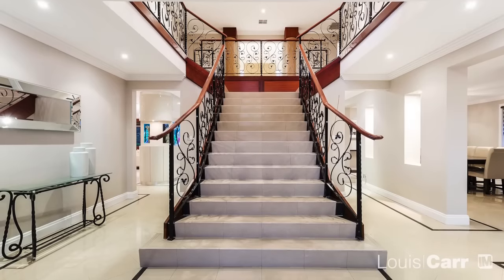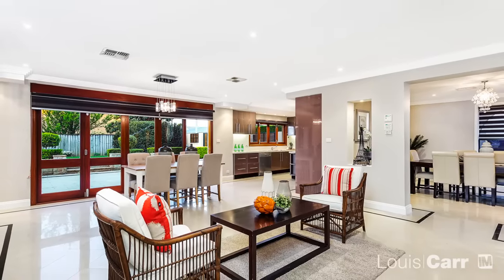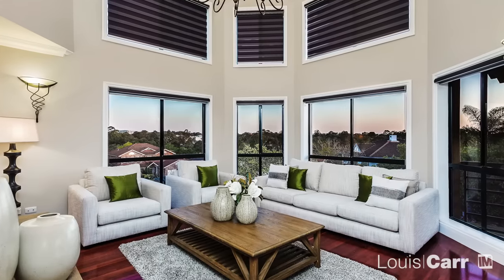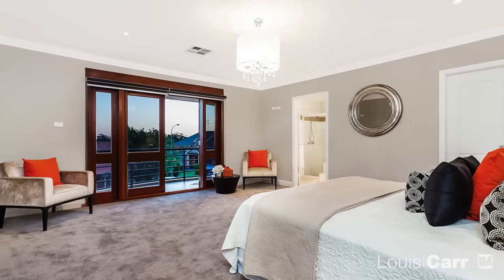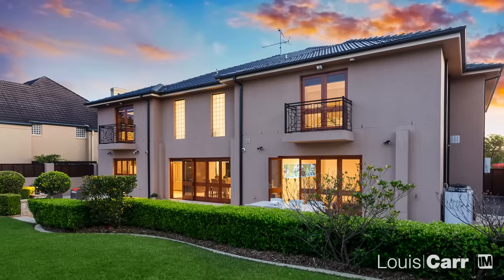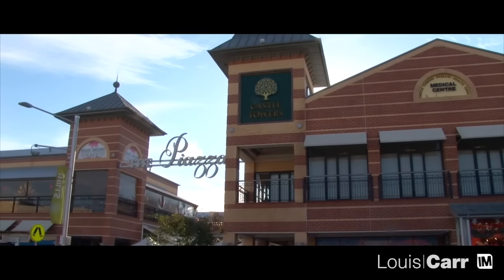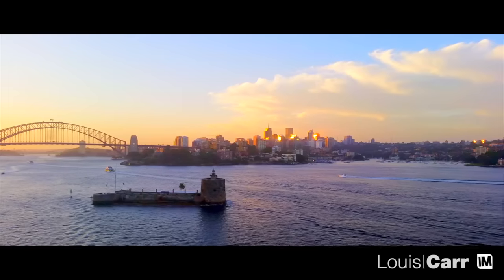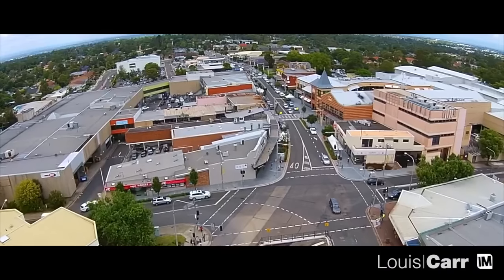27 Lygon Place Castle Hill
Listed for sale by Michael Roberts and Paul Woolford from Louis Carr, Castle Hill